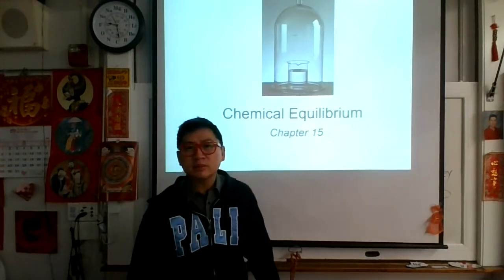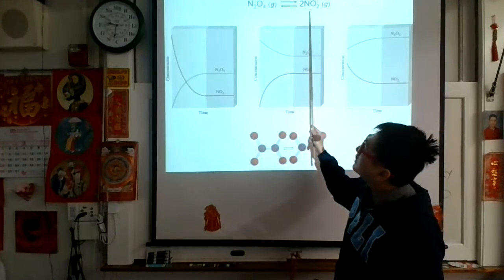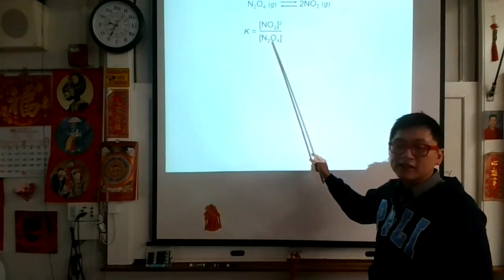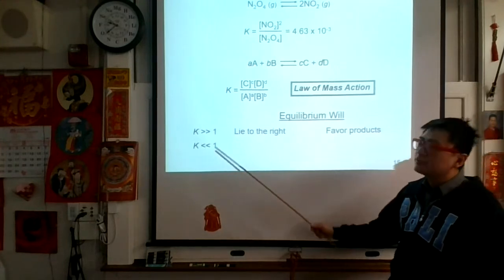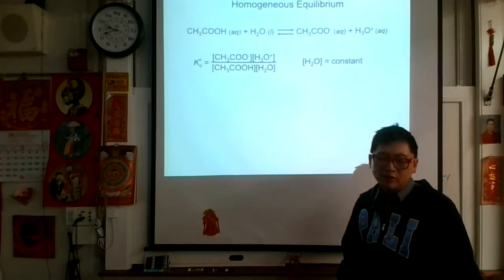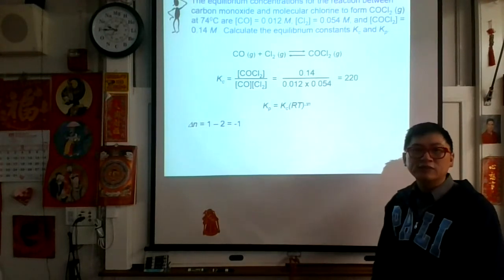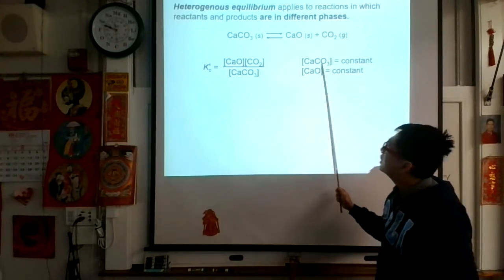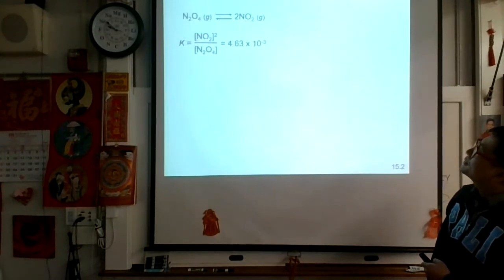Equilibrium Lecture1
Chapter 15 Notes on Equilibrium